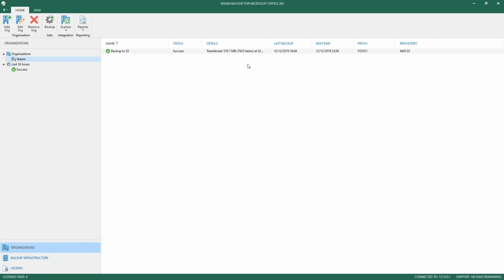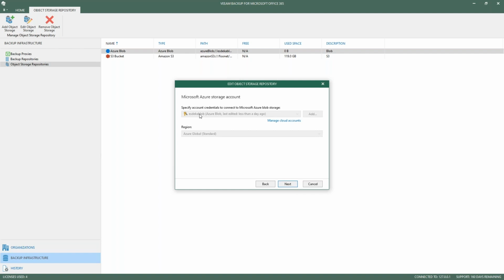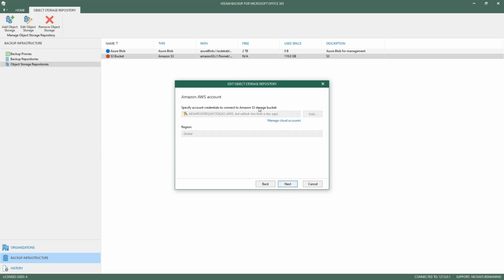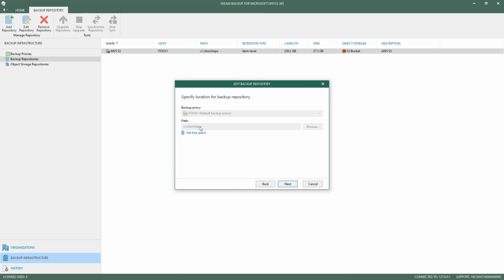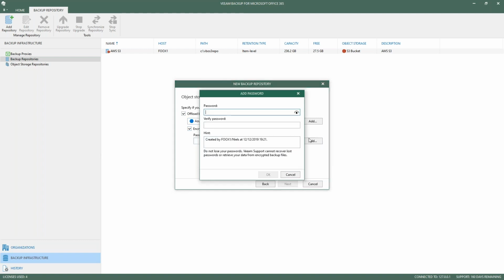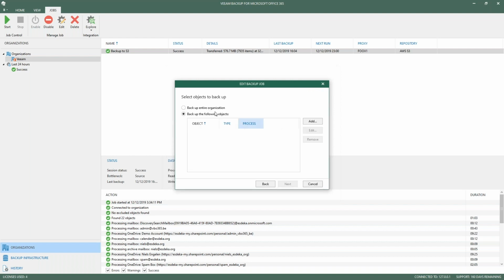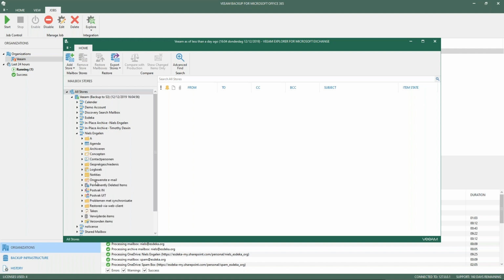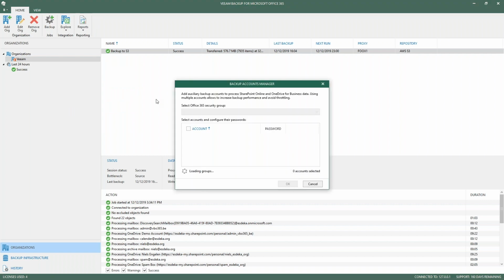Veeam Backup for Microsoft Office 365 v4 Demo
This demo of Veeam® Backup for Microsoft Office 365 will show how to eliminate the risk of losing access and control over your Office 365 data including Exchange Online, SharePoint Online, OneDrive for Business and Microsoft Teams.

The Veeam Technologist will cover:
- How to create a backup job for Office 365 data
- How to restore using Veeam Explorers
- How to add object storage as a backup target